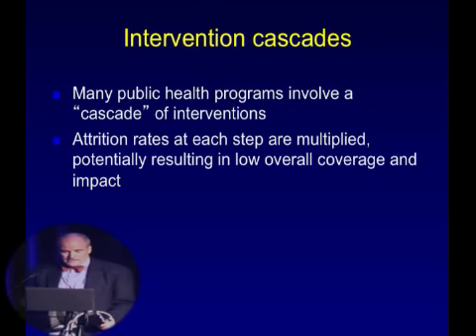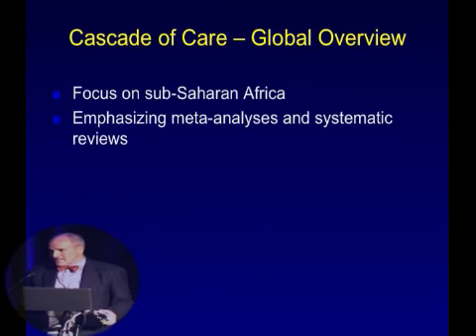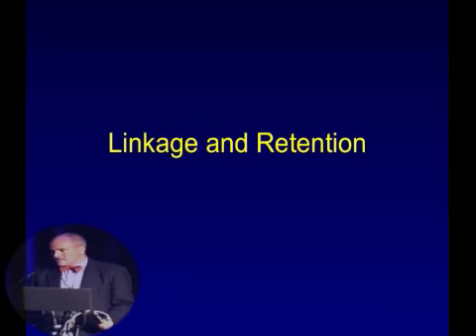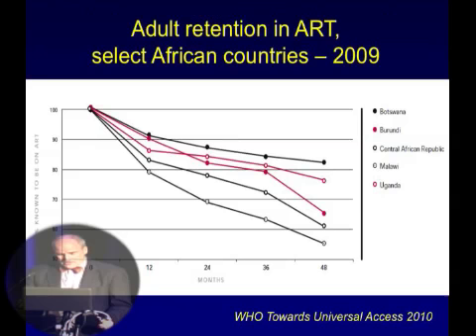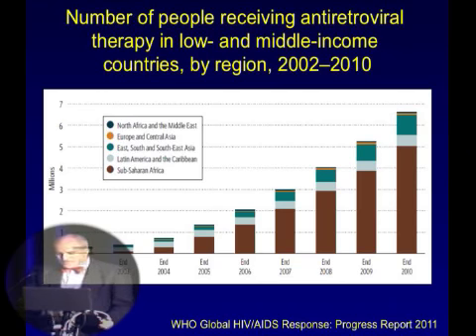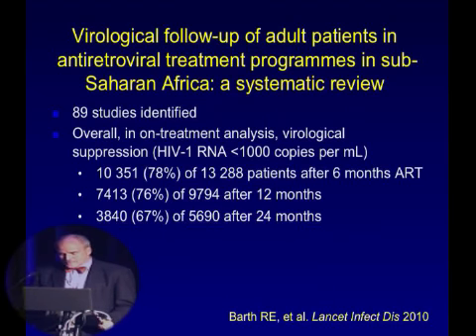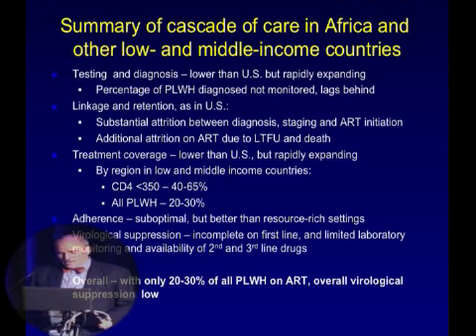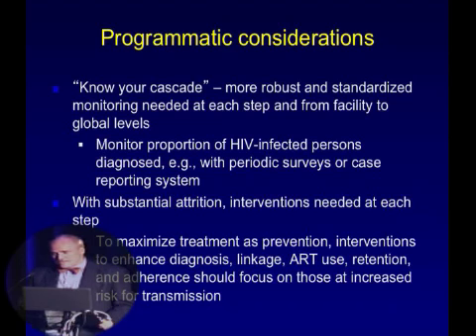Peter Kilmarx - TasP: The Cascade of Care - Day 4 of TasP 2012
WEDNESDAY, April 25, 2012, SESSION 2.1
Peter Kilmarx, Treatment as Prevention, The Cascade of Care on behalf of the CDC at the International Treatment as Prevention Workshop in Vancouver, BC.

For a high definition version of this presentation, please email with the subject "TasP Workshop Video" and the title of the presentation in the body of the email.